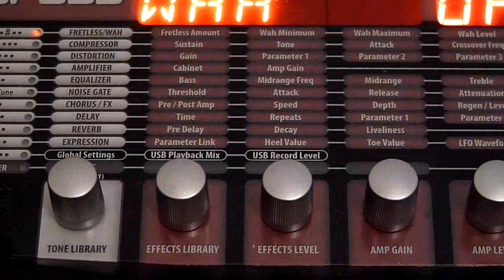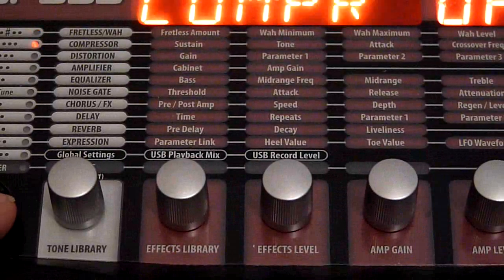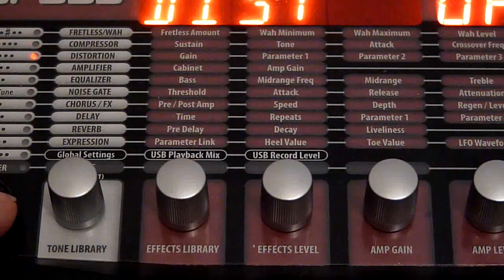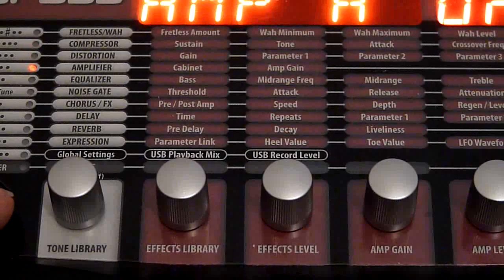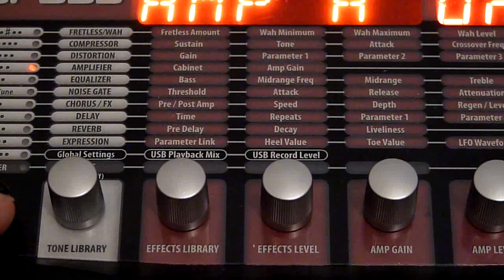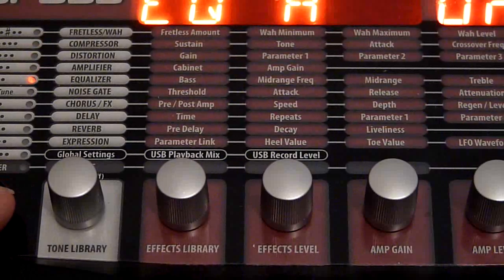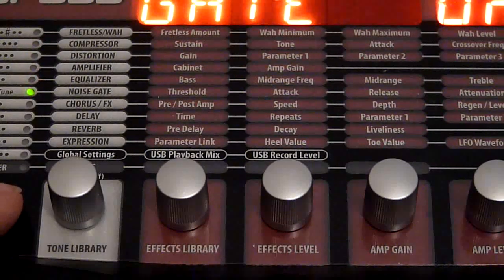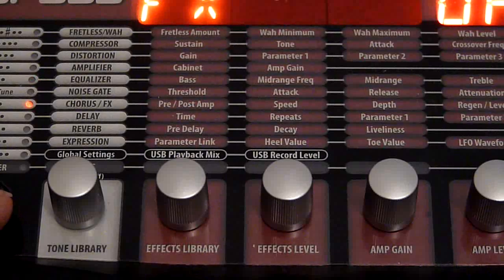BP355 Understanding the matrix programming system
A Short tutorial of the matrix interface which is used to program the BP 355 Bass FX  unit.
No bass sounds here - There is a video where I demoed all the 70 prestes.